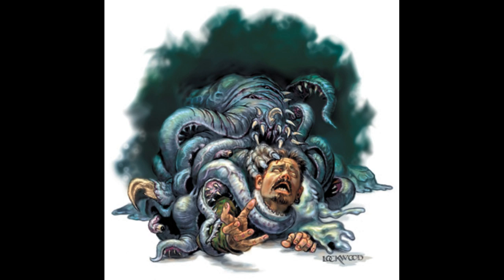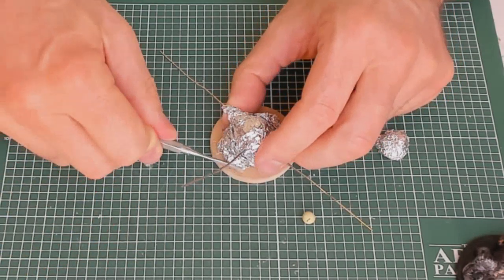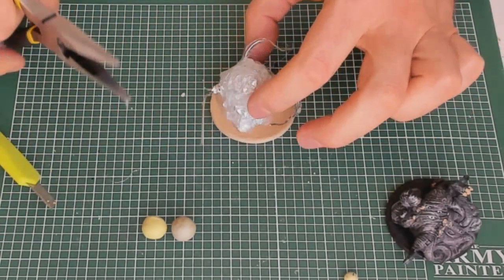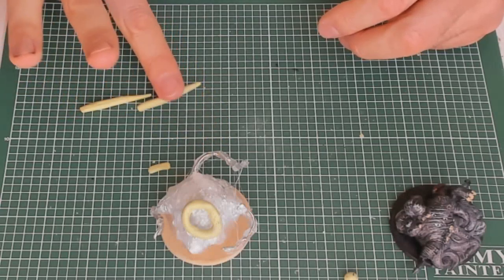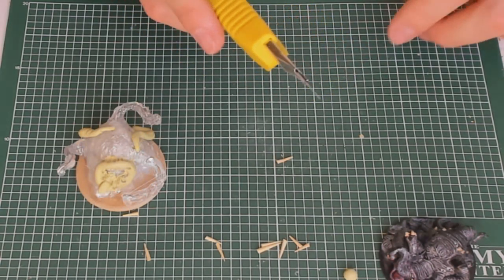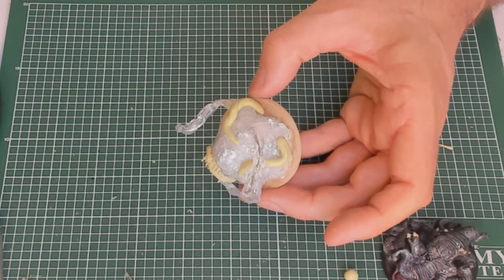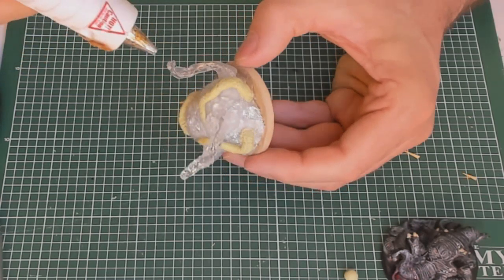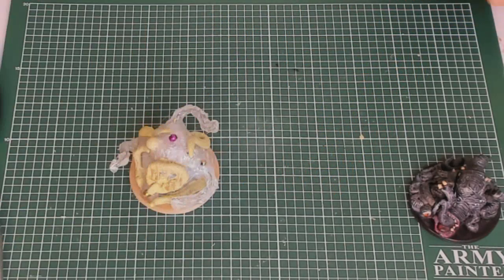Making a Cheap D&D Miniature: Chaos Beast & Chat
This live stream video explains and demonstrates how to make a dungeons & dragons monster called the chaos beast. This video starts at 1:04.

You will need the following:  large miniature base, wooden moth ball, beads, tin foil, paper clips, milliput, hot glue gun, glue stick, long nose pliers, sculpting tools, cloth.